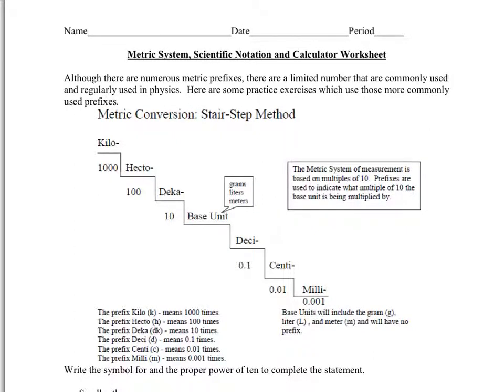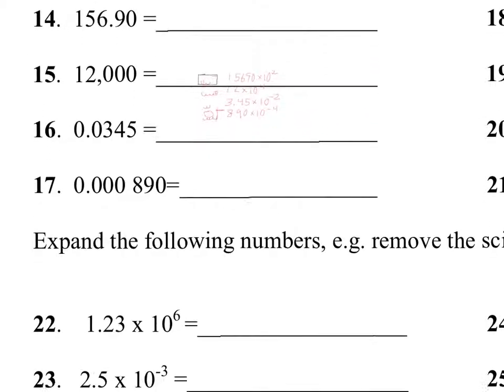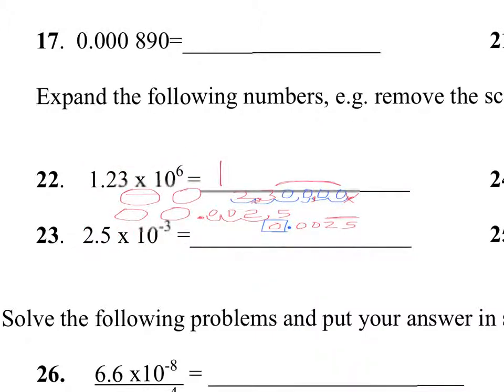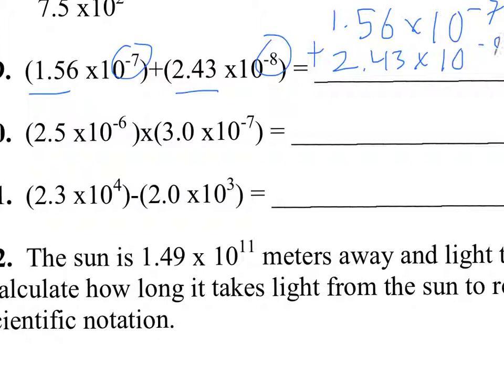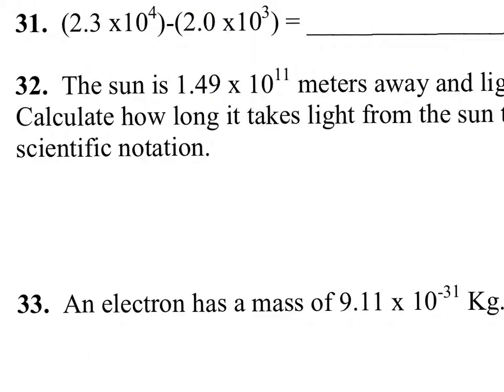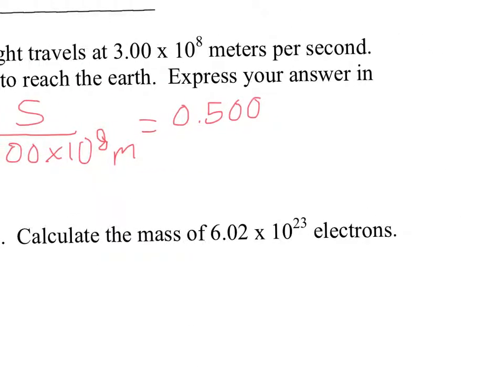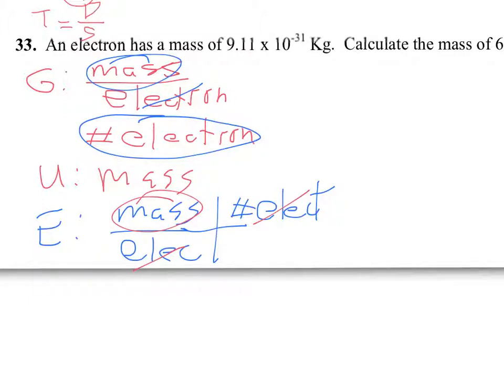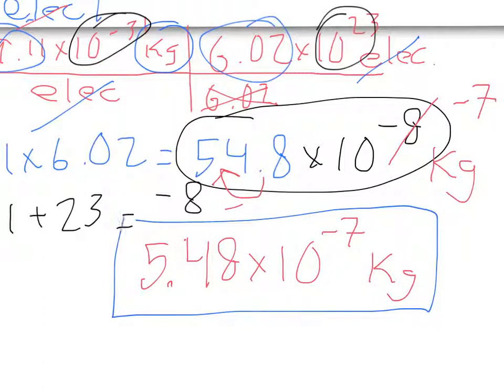HW: Scientific Notation (Page 2)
Page 2 of the homework sheet, "Metric System & Scientific Notation"